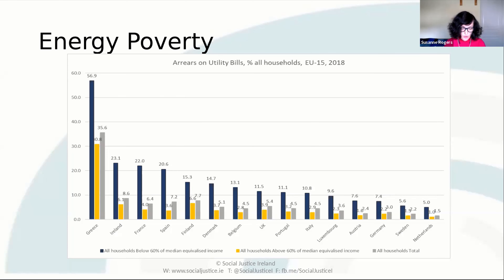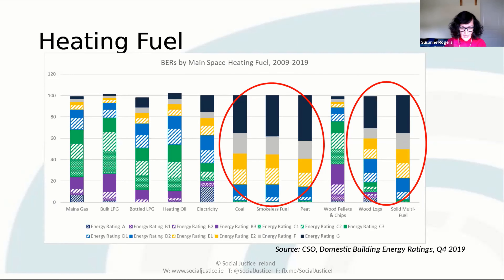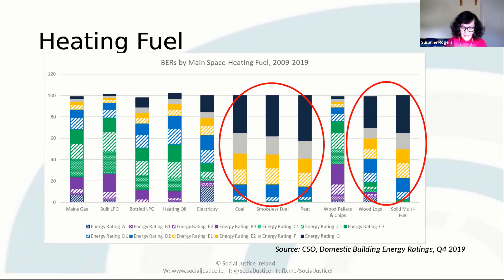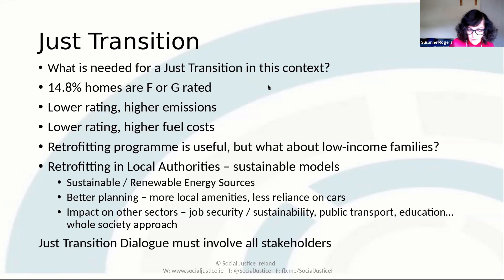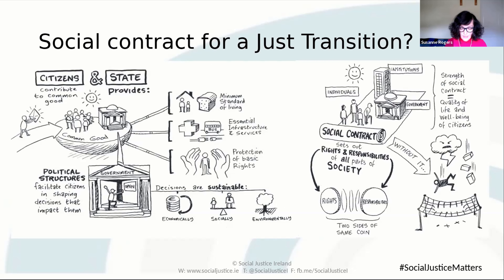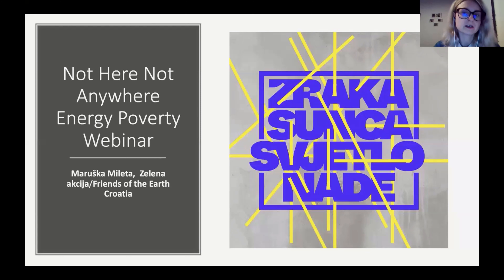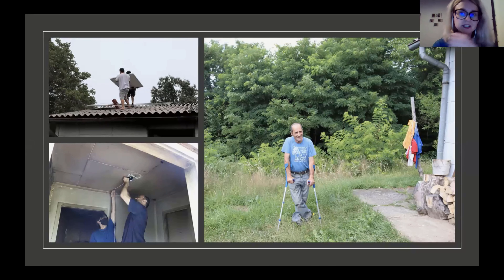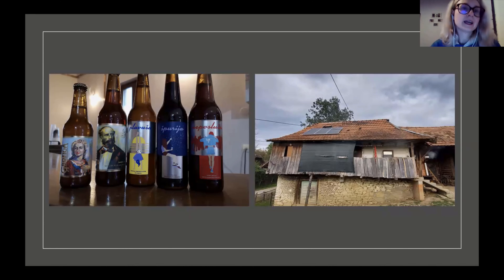NHNA Energy Poverty Webinar Summary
Fuel poverty is the inability to heat and power a home. It is a function of three interconnected factors: income, energy prices and energy efficiency. A just energy transition that tackles energy poverty must prioritise the needs of those most vulnerable to energy poverty including children, people on low-incomes, and those living in rented accommodation. Furthermore, all climate policy related to energy costs and/or energy efficiency must consider the potential impacts on the fuel poor as those are two key factors that have been linked to energy poverty.
This webinar will open up a conversation about the hidden impact of energy poverty, considering this issue on an individual, community and systemic basis. What challenges do we face in addressing energy poverty? What solutions do we need to overcome energy poverty? How can we influence a nationwide just transition by tackling energy poverty? And why must social justice be embedded in climate action?

Speakers include:
Susanne Rogers, Research and Policy Analyst, Social Justice Ireland
Marija Mileta, Head of Communications and Climate Change Programme Assistant,
Zelena akcija/Friends of the Earth Croatia
Michelle Kearns, Project Policy Worker, National Traveller MABS (Money Advice and Budgeting Service).